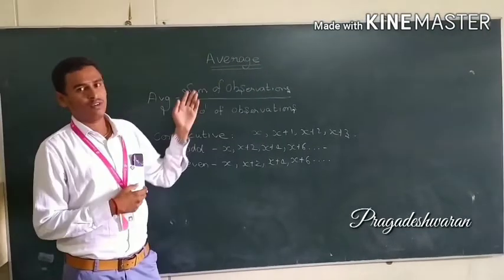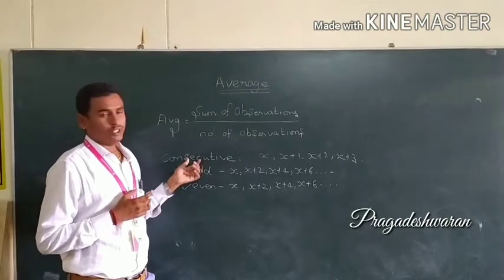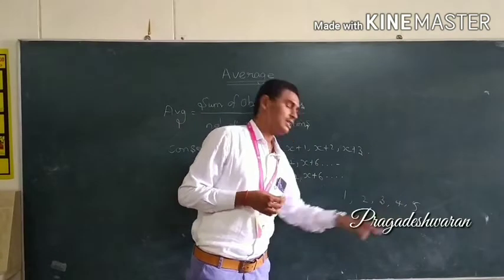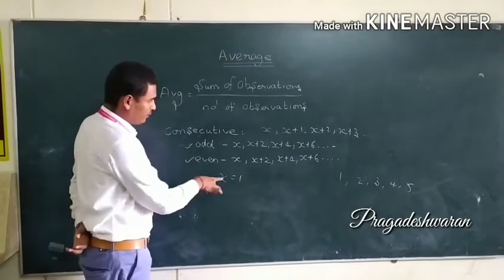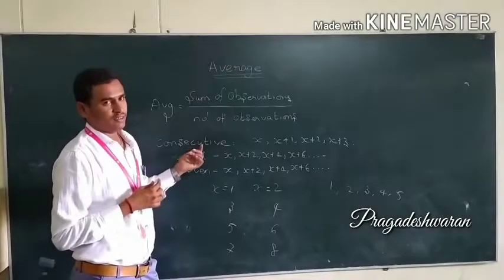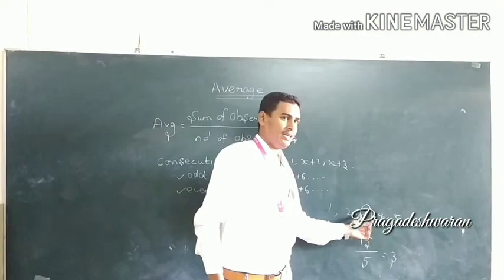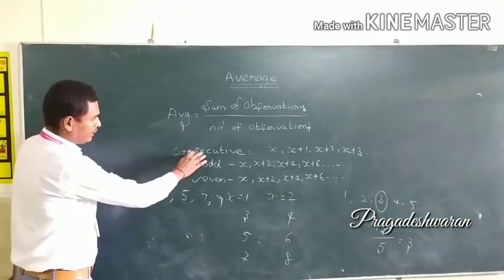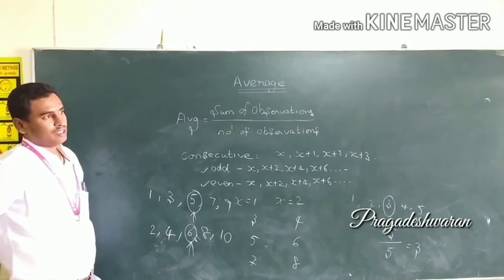Averages Part-1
Basic concepts in Average
Averages can be defined as the central value in a set of data. Average can be calculated simply by dividing the sum of all values in a set by the total number of values. In other words, an average value represents the middle value of a data set. The data set can be of anything like age, money, runs, etc.